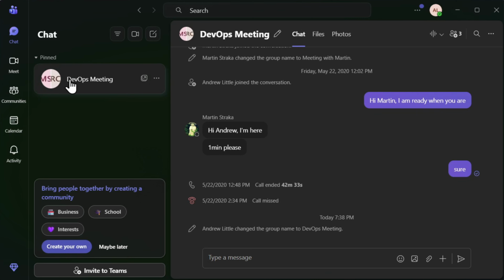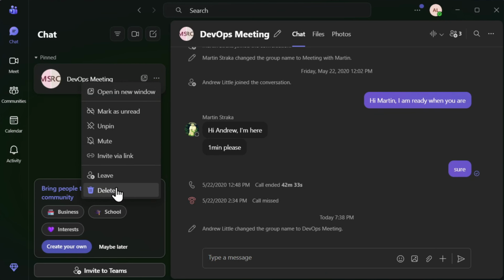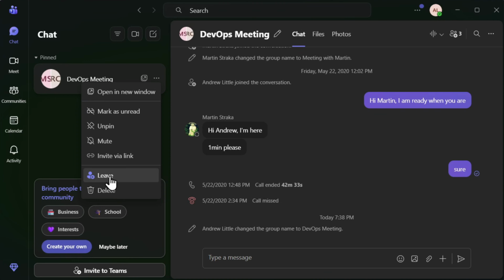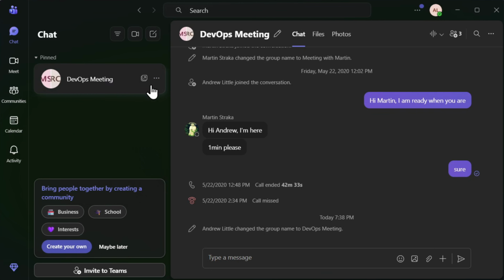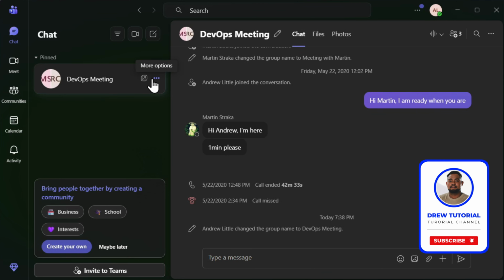How to Delete a Chat in Microsoft Teams — Remove Conversations Safely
Need to clean up your chat list in Microsoft Teams? In this quick and easy tutorial, I’ll show you how to delete a chat in Microsoft Teams, including one-on-one and group chats.

In this step-by-step guide, you’ll learn:
✔ How to delete or remove a chat in Microsoft Teams
✔ What happens when you delete a Teams chat
✔ How to hide chats instead of deleting them
✔ Why some chats can’t be deleted
✔ Tips to manage conversations and keep Teams organized

Perfect for professionals, students, and remote workers who want a clutter-free Teams experience.